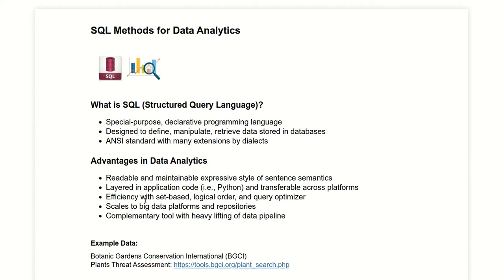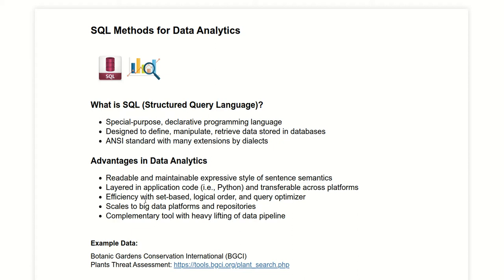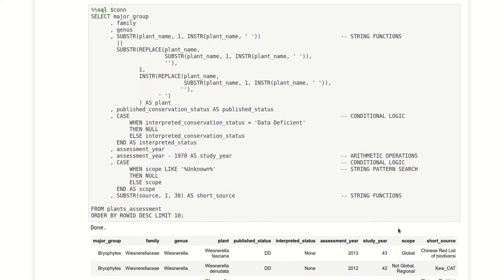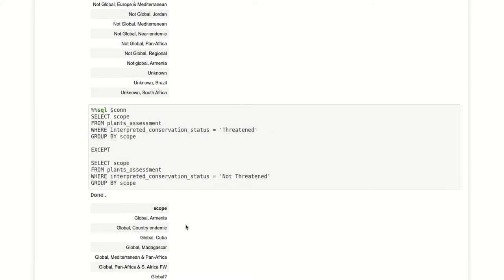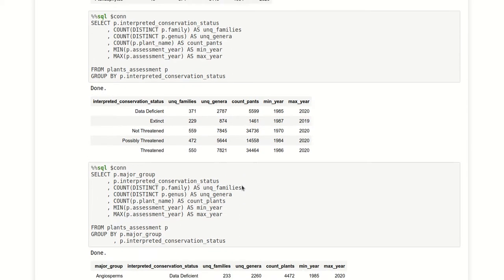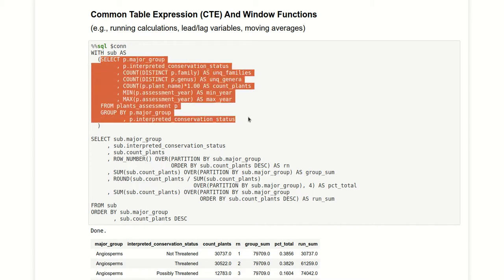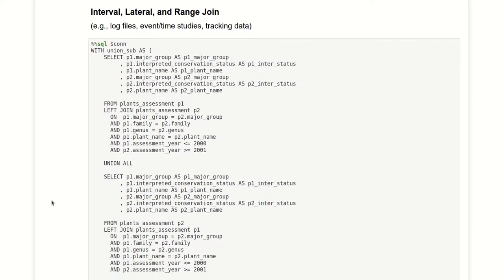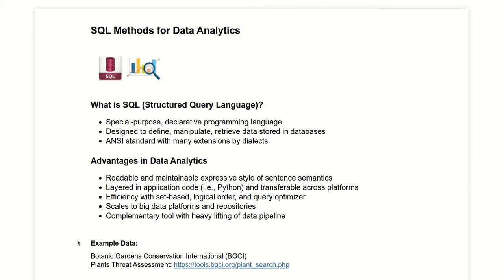SQL Methods for Data Analytics Python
Overview of SQL with illustration of various SQL methods in data analytics